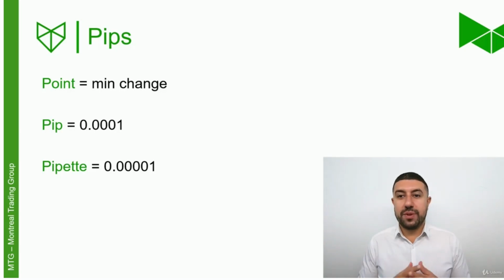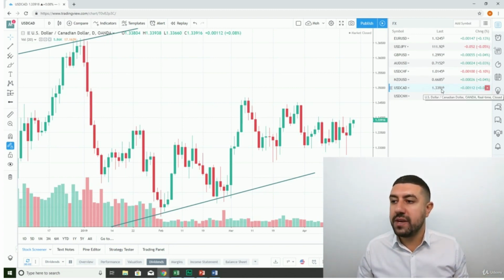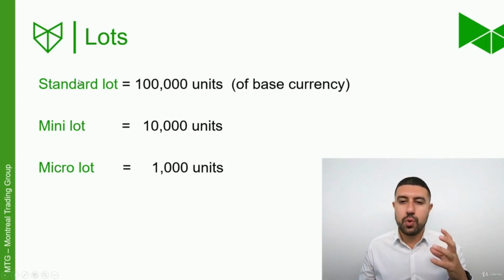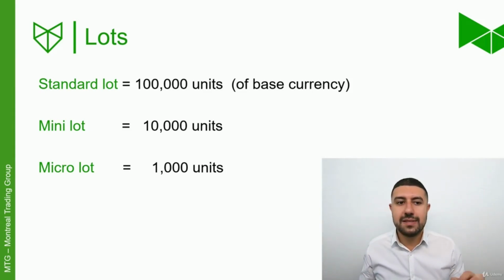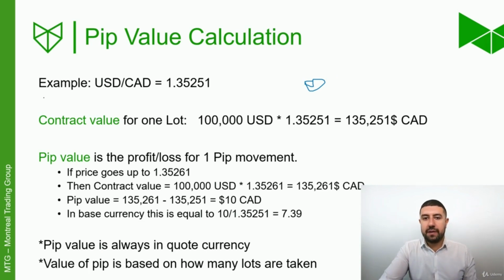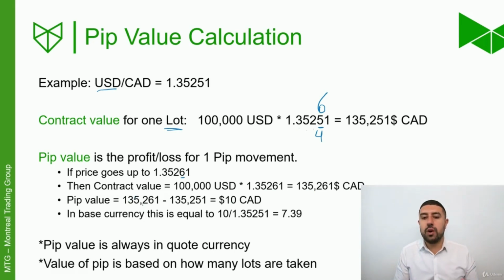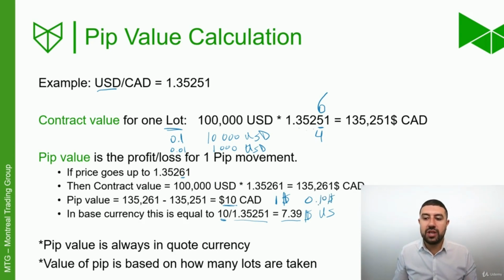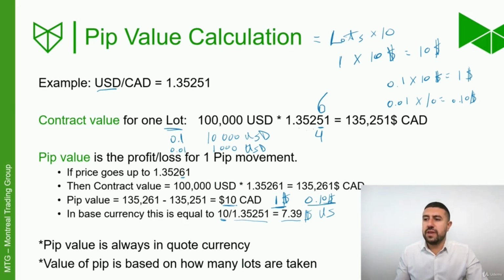Pips and Lots Unveiled: A Comprehensive Breakdown for Successful Forex Trading | Lesson 4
VIDEO 11 : "Pips and Lots Unveiled: A Comprehensive Breakdown for Successful Forex Trading"

Are you interested in learning how to trade Forex? Look no further than "The Ultimate Forex Trading Blueprint: The Complete Foundation Course." In this comprehensive course, you'll learn everything you need to know to become a successful Forex trader, from the basics of Forex trading to advanced trading strategies.
Led by industry expert Mohsen Hassan, CEO of MTG, this course covers a wide range of topics, including technical analysis, fundamental analysis, risk management, and more. You'll also learn how to use popular trading platforms and tools, such as MetaTrader 4 and TradingView.
Whether you're a complete beginner or an experienced trader looking to improve your skills, this course has something for everyone. With over 20 hours of video content, downloadable resources, and quizzes to test your knowledge, you'll have everything you need to start trading Forex with confidence.
Master "The Ultimate Forex Trading Blueprint: The Complete Foundation Course" today and take the first step towards achieving your trading goals.

LINKS